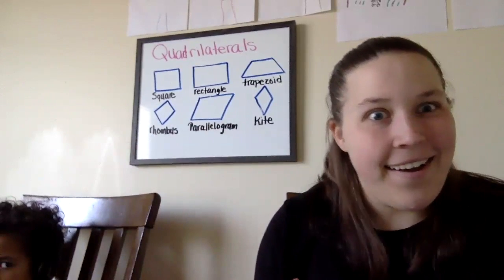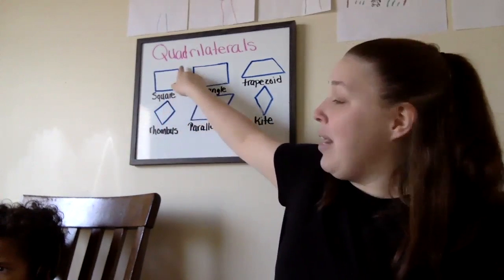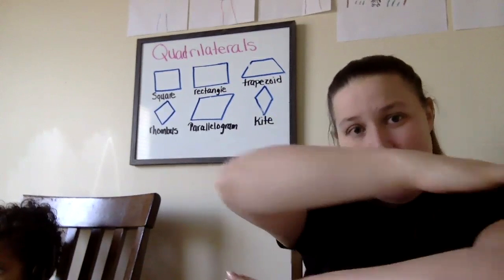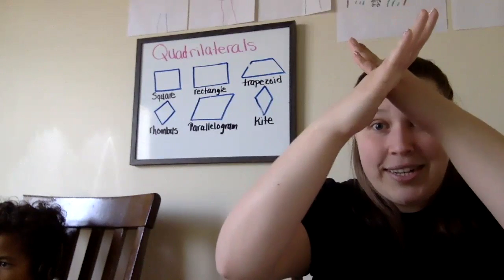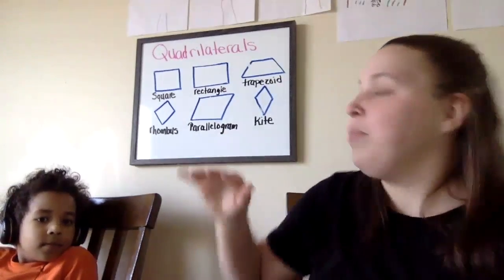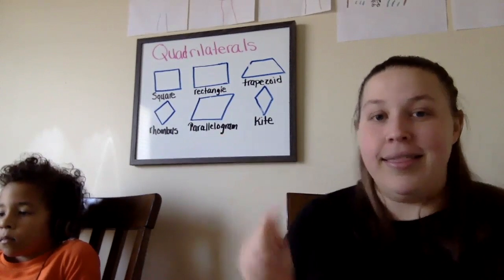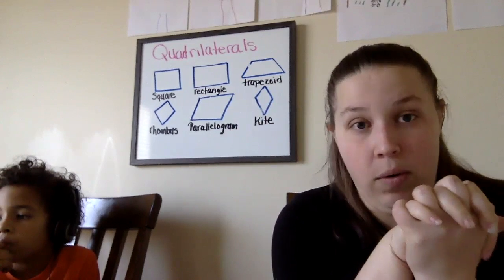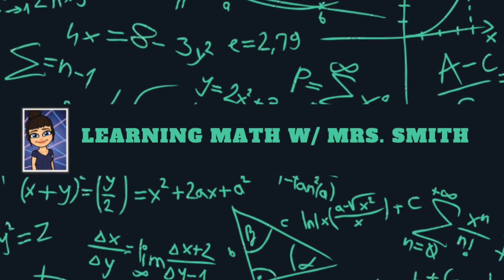Quadrilaterals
Quadrilaterals Intro